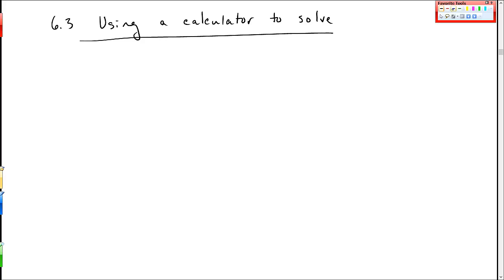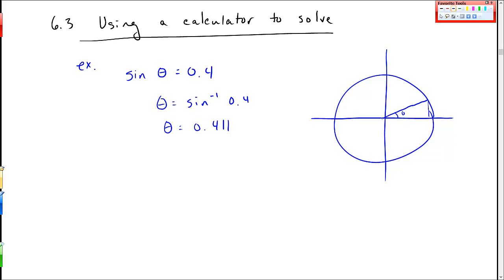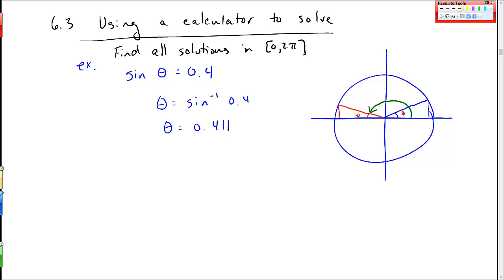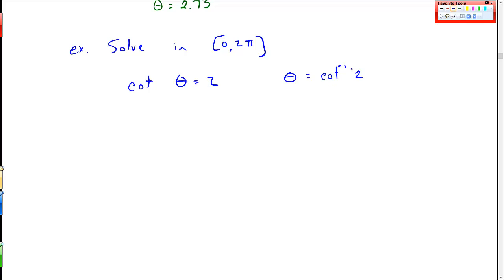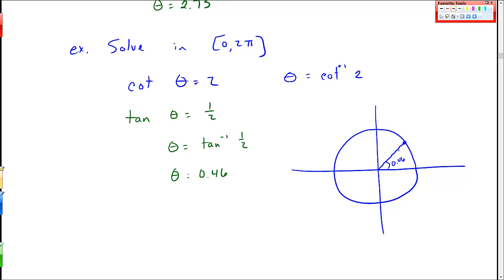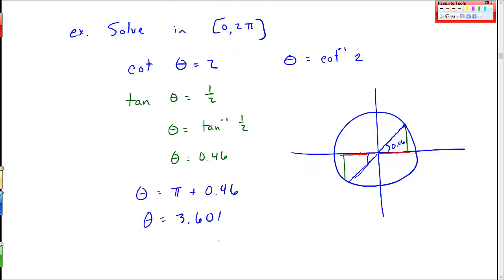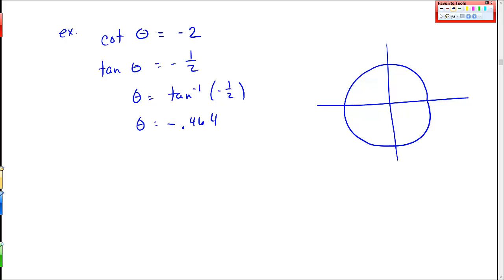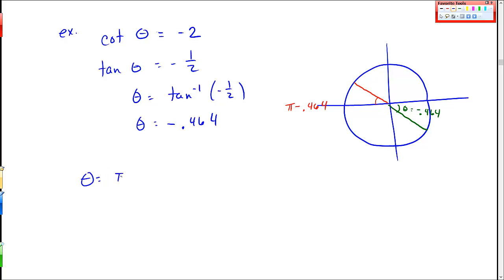Using a Calculator in Trig Equations